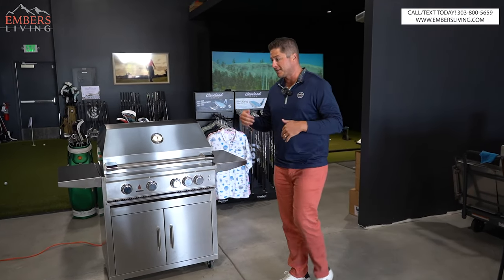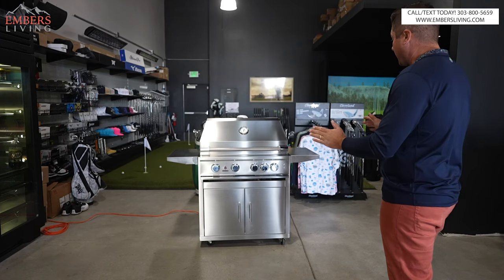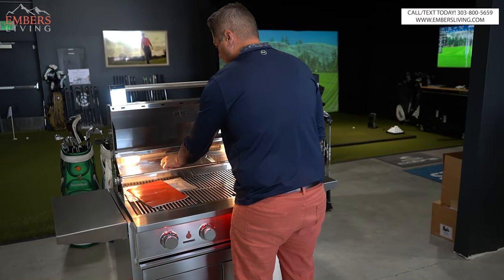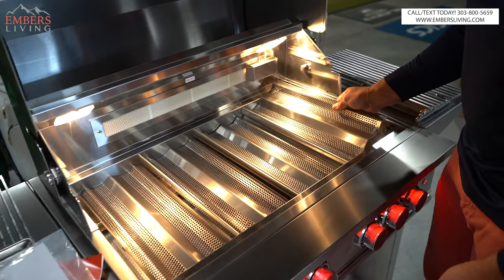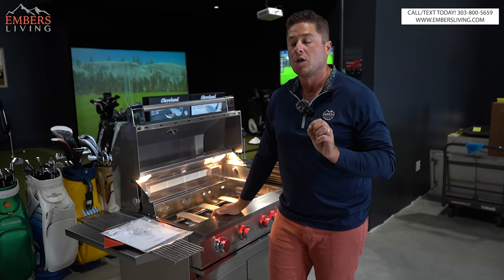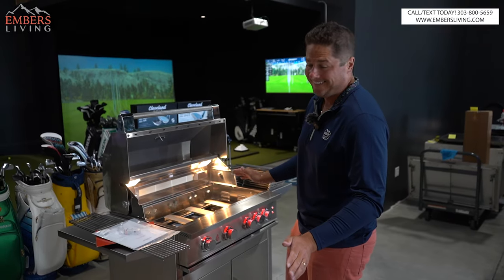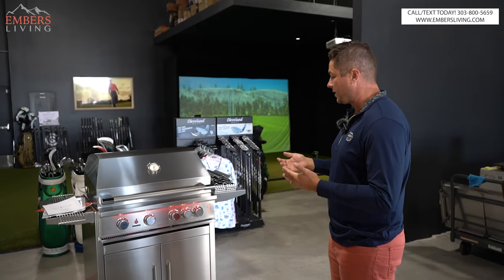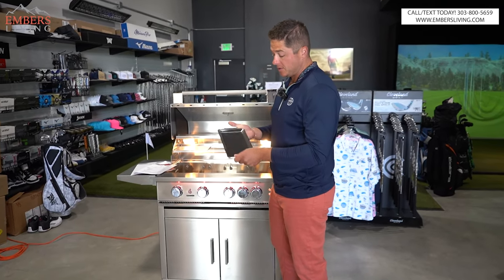True Flame Gas Grill!! (New Brand at Embers!!)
Trevor is reviewing a new brand to the Embers Fireplaces & Outdoor Living showroom! Check out the brand new True Flame Gas Grill!! Trevor will give his first impressions on the unit and compare it to a few others. True Flame also has outdoor kitchen options and can be included in a matching set. Be sure to see whats inside of the BBQ!

Facebook: Embers Fireplaces and Outdoor Living

Embers Living
7705 W 108th Ave